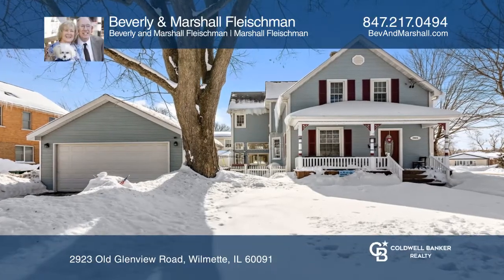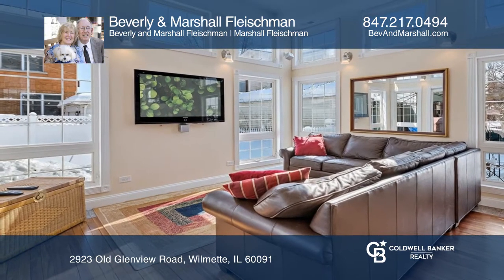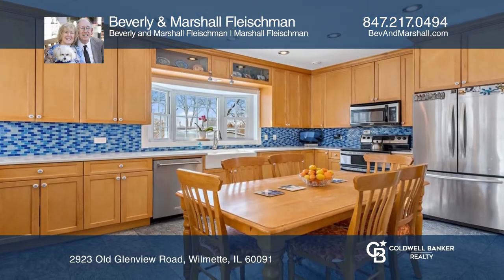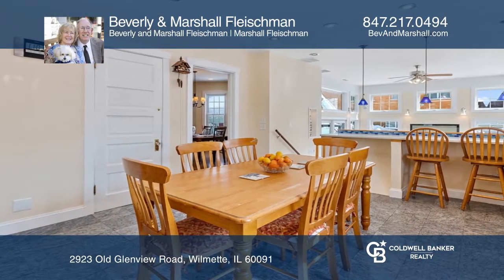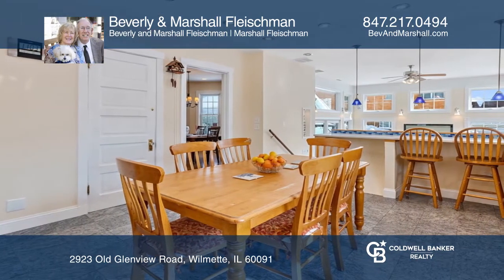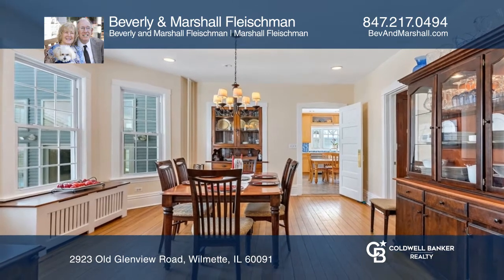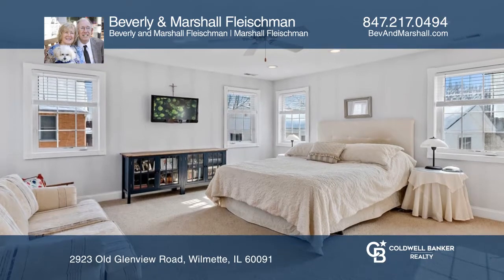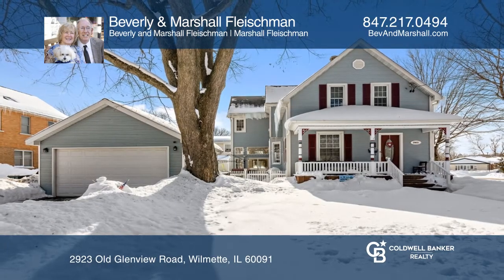2923 Old Glenview Road Wilmette, IL | ColdwellBankerHomes.com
2923 Old Glenview Road, Wilmette, IL

A generous mix of modern updates and old-world charm abounds in this bright and beautiful expanded four bedroom, plus main floor office/bedroom and three bath farmhouse. Everything from a great room with 13 foot ceilings, Custom Kitchen with quartz counters, farm sink, and a fabulous floor plan to a